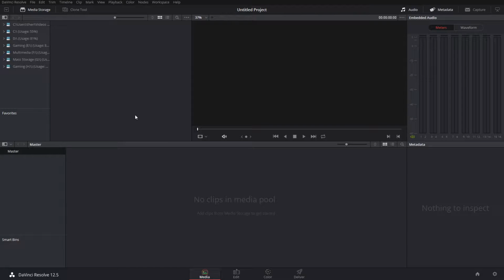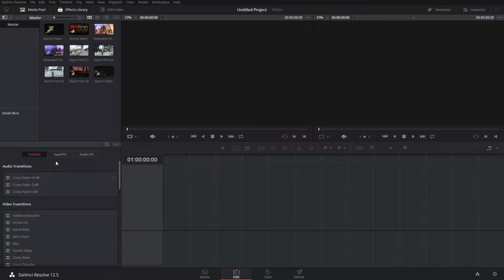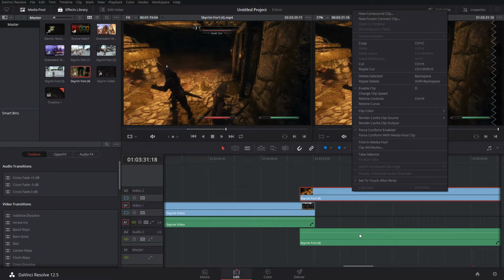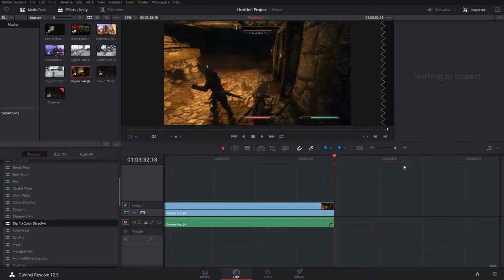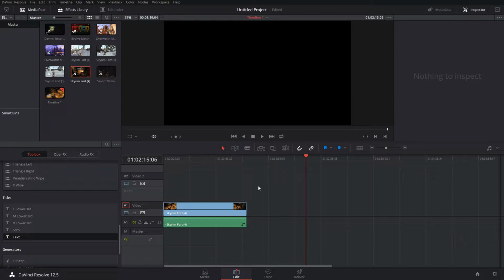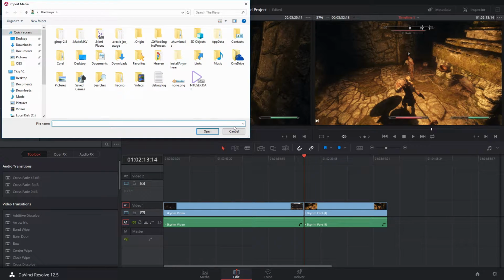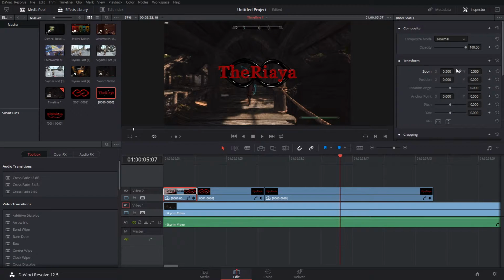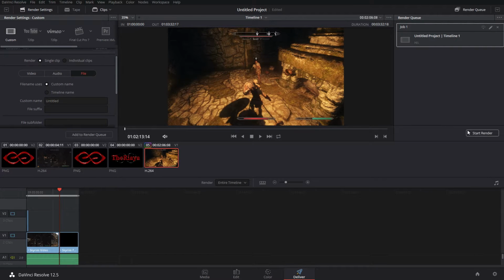Free Video Editors of 2017: 4 of 4 Davinci Resolve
The 4th and final video of my free editors going into 2017 (Cept for a 4.5 cons video on Davinci Resolve linked below). Hope you enjoyed this. I will be posting more videos on small things to use, like converting audio as needed for Davinci Resolve. But of course they will not be full editors. Also I will do a whole video on streaming and recording at high quality at the same time.